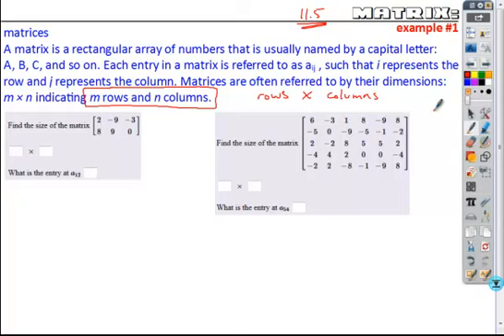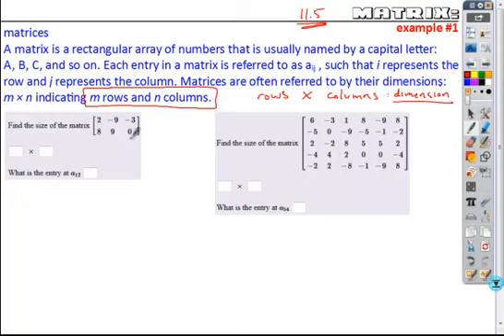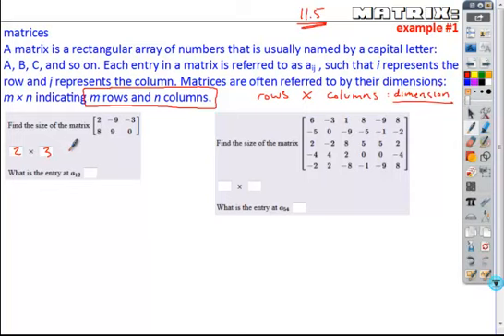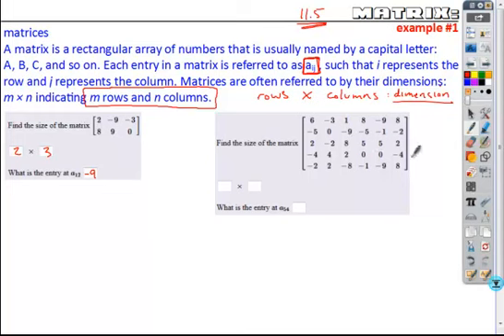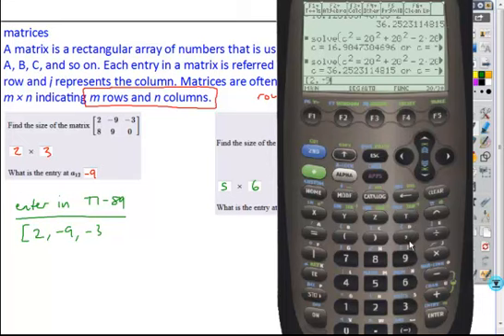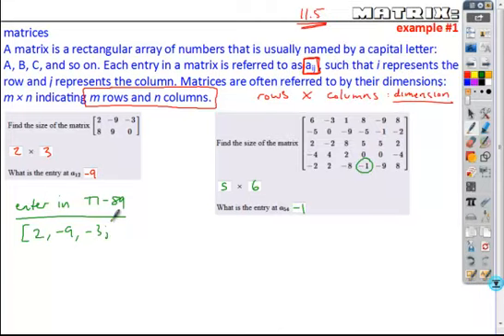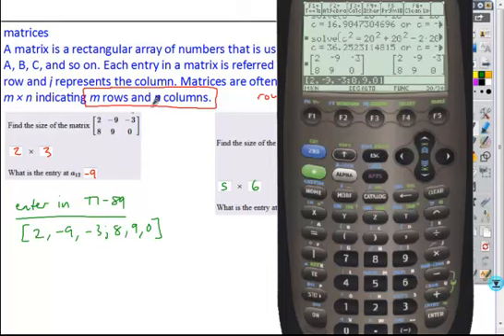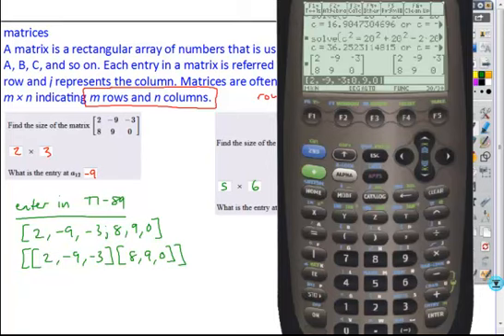11 5 1alg2HW